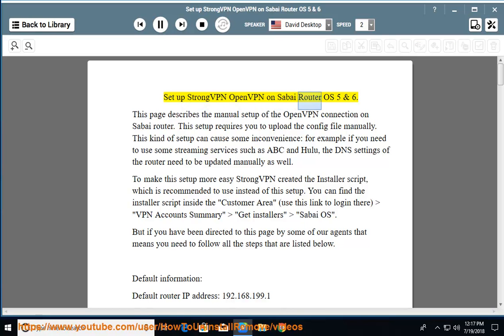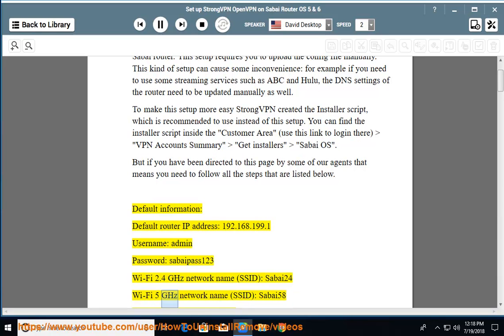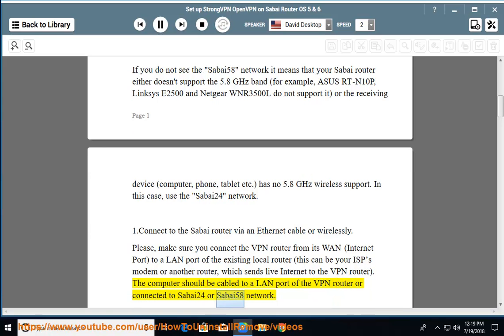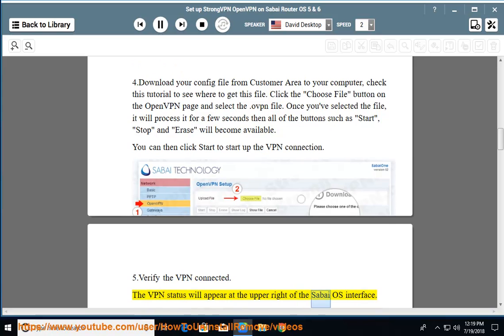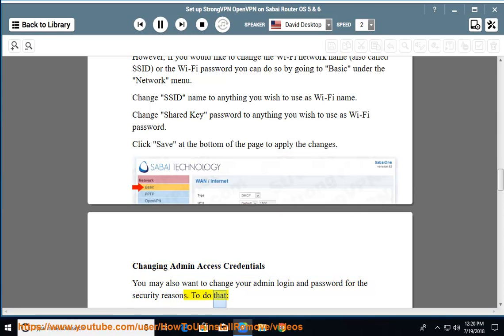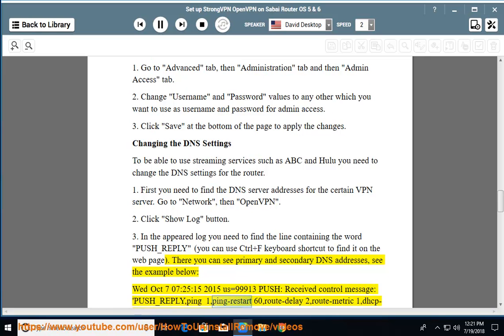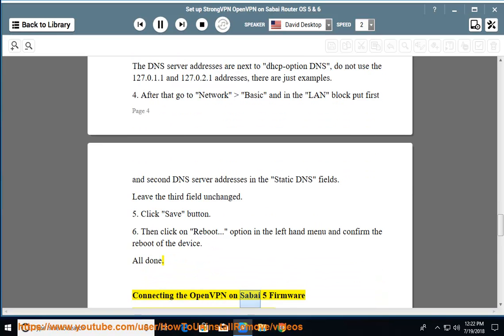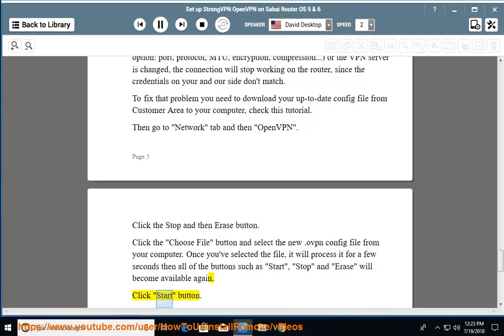Set up StrongVPN OpenVPN on Sabai Router OS 5 & 6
Hit to fully Set up StrongVPN OpenVPN on Sabai Router OS 5 & 6.